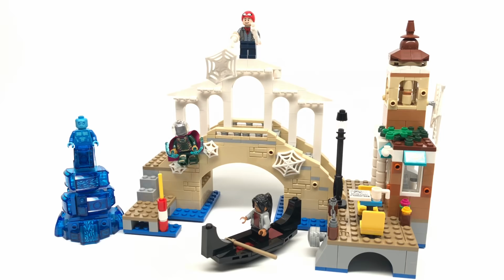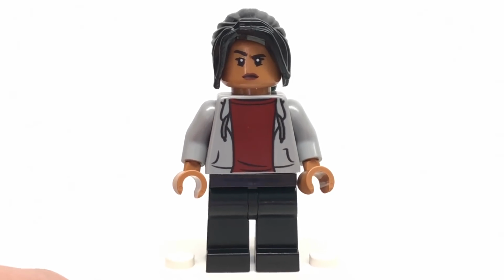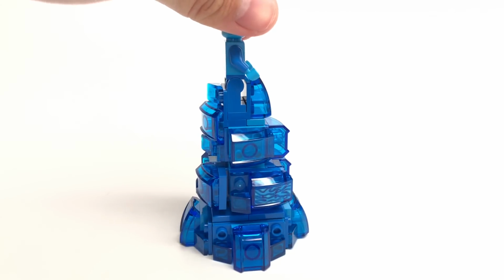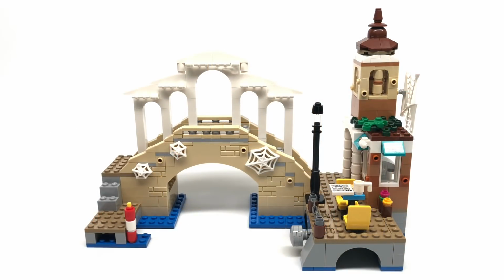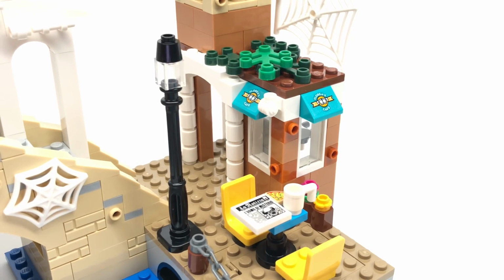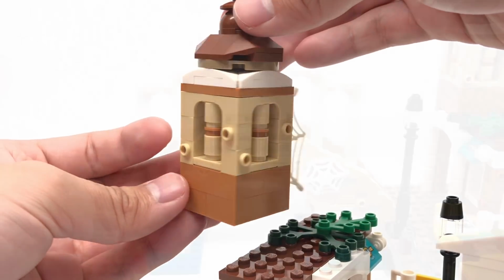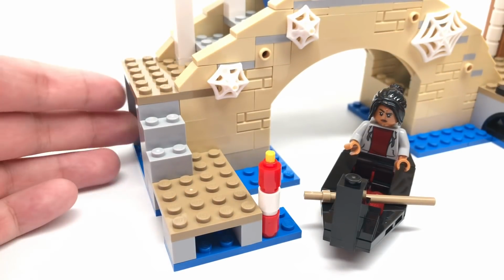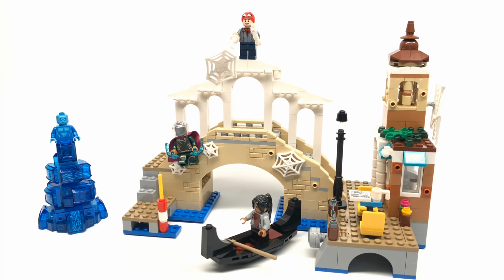LEGO Spider-Man Far From Home Hydro-Man Attack review! 2019 set 76129!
Here's a look at another one of the LEGO Spider-Man: Far From Home sets, the Hydro-Man Attack! Finally, another LEGO Peter Parker! And Zendaya 😍
COMMENT RULES:
1) No number spam (as in 1st, 2nd, 3rd, etc). This is annoying and usually has NOTHING to do with the video. Also no "I'M EARLY" jokes. Those, again, have nothing to do with the video and are rarely constructive. Or comment spam, like "Legend has it nobody can like this comment!"
3) Don't be offensive. I'm keeping this one vague for a reason. Keep everything PG-rated, not even PG-13.
4) Don't spoil movies that just came out in theaters (as in, within a one month window).
5) Treat others with respect.
6) No political discussion, please. I'll remove any comments that break these rules. This is NOT because I'm an advocate for censorship, but rather because I like this to be a family friendly channel.
7) No comments counting up or down to a certain day, like what Kremit used to do. The joke has ran its course...